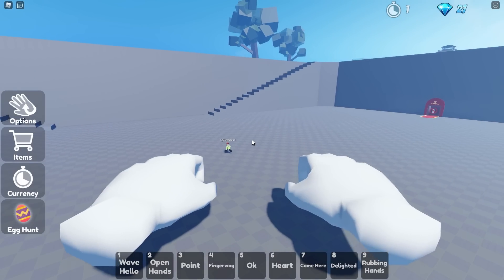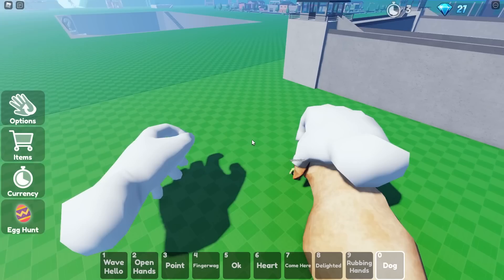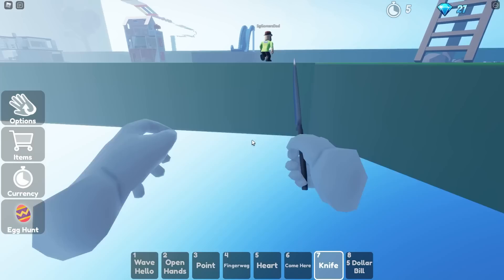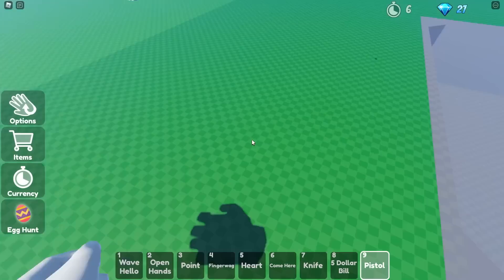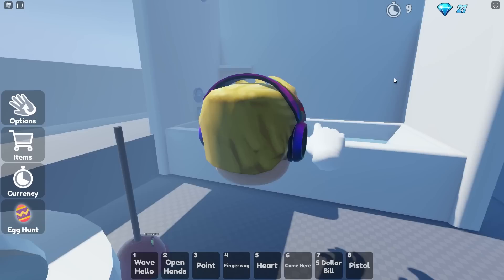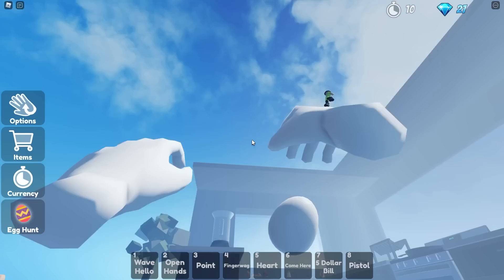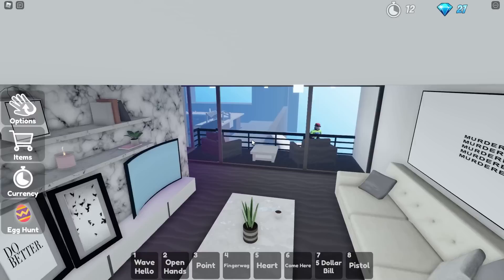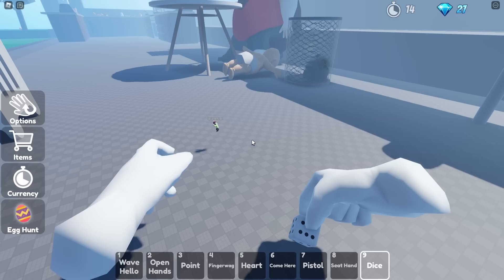Son Trolling Dad In Roblox Realistic Hand RP 🖐🤏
⭐Use Star Code: BLOX4FUN ⭐

Blox4Fun